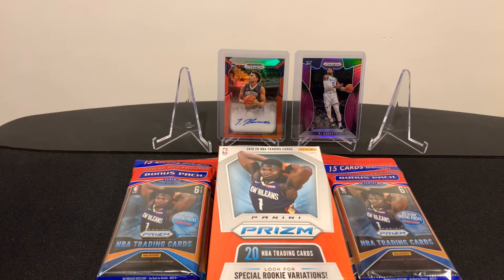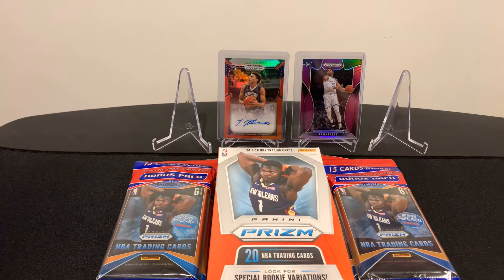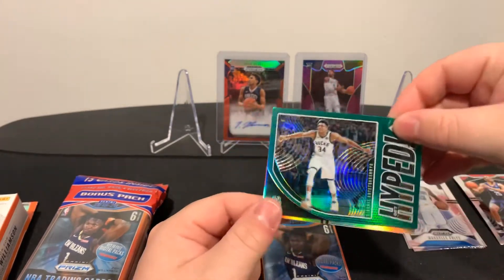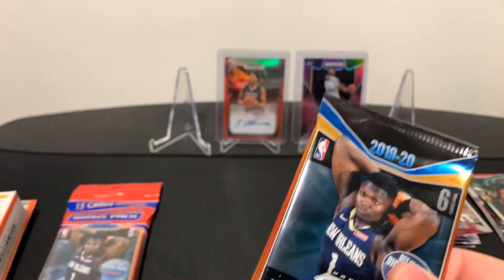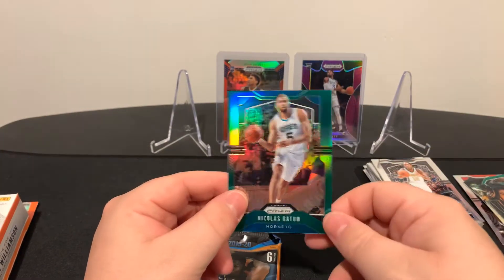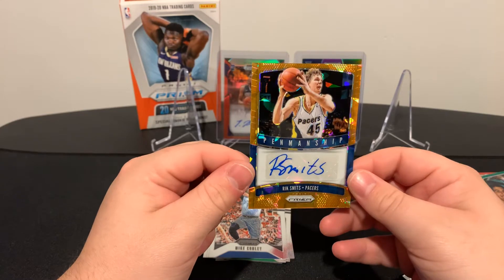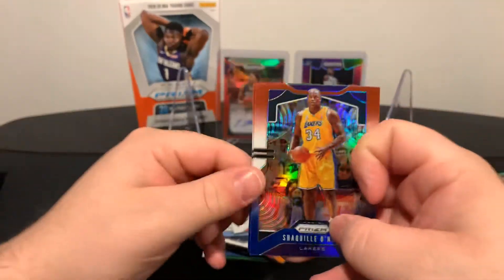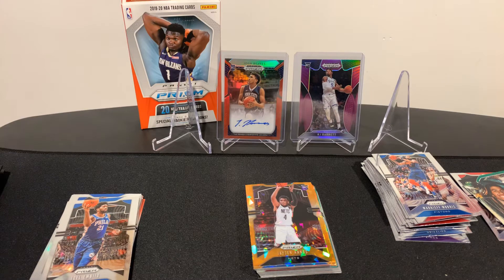2019 Walmart Prizm Basketball! Auto pull! Zion! Great Rookies and color!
Hottest product on the market! Great color and auto and rookies coming out of this product!